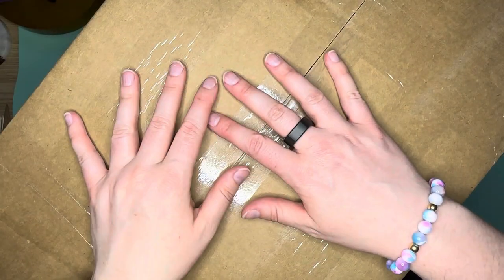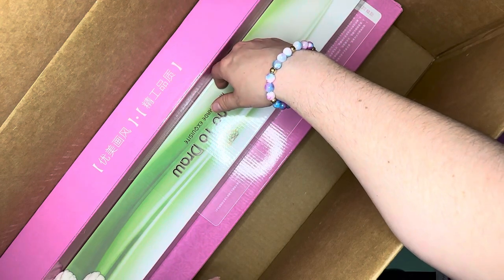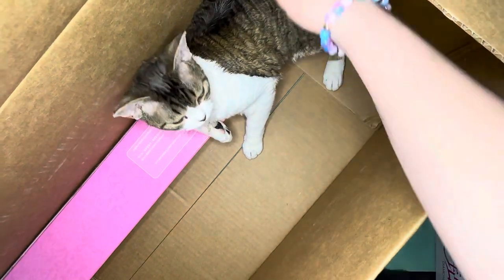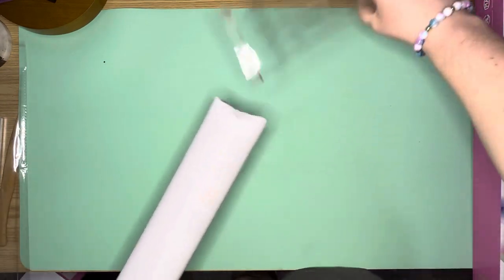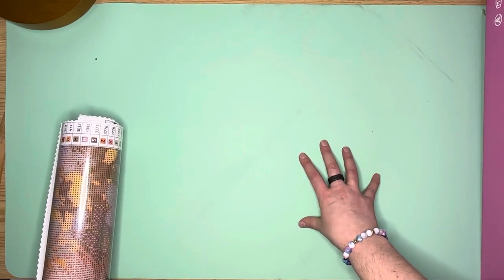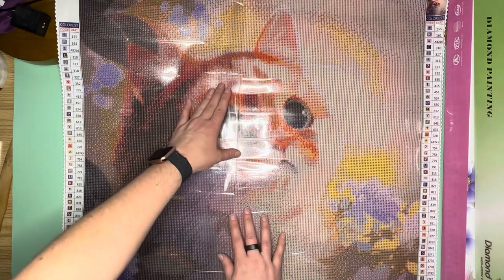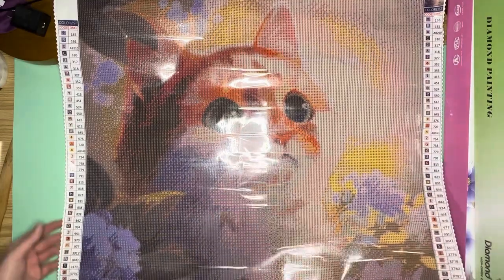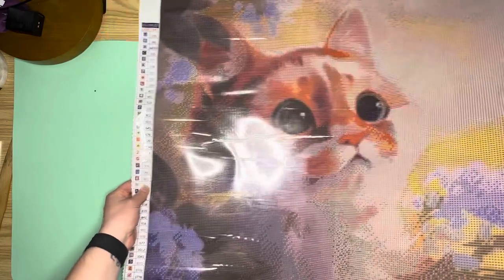Unboxing: Cat with Big Eyes by Xiong Hea from Lazy River Woodturning (Starring Mochi the Rascal!)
Hello everybody! Today I am unboxing my clawsandpaws2023 canvas – “Cat with Big Eyes” by Xiong Hea from Lazy River Woodturning. Of course, Mochi knew I was opening a box and had to dazzle us with her cuteness…Huge shoutout to Steph (and Carol for letting Steph know how much I love pink flamingos) for the gift of the pink flamingo canvas! I love it and was shocked and pleased when she told me she was sending it my way! This kit is gorgeous and the rendering looks beautiful!

🌸 “Cat with Big Eyes” by Xiong Hea from Lazy River Woodturning